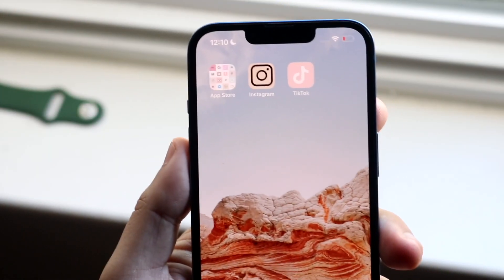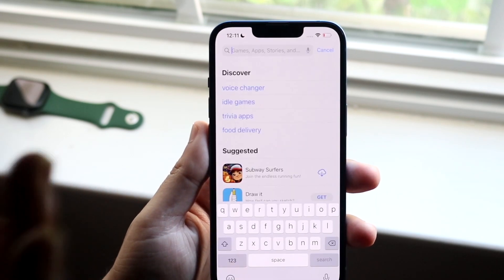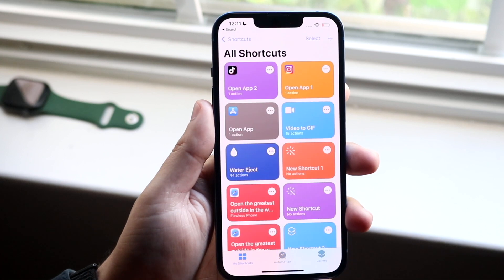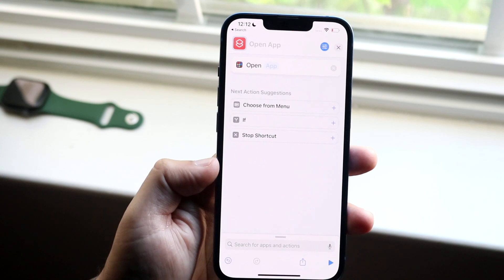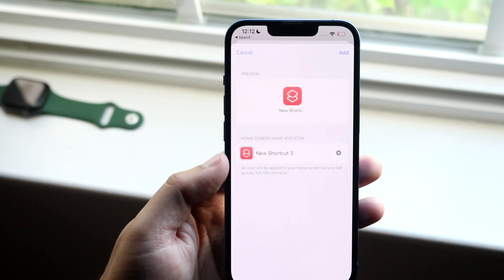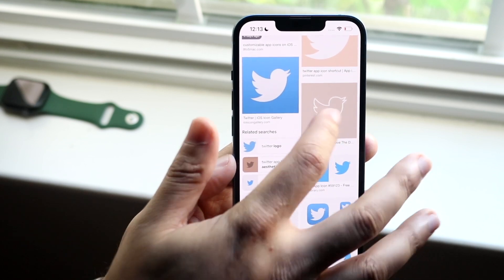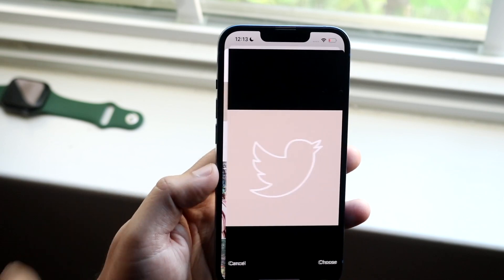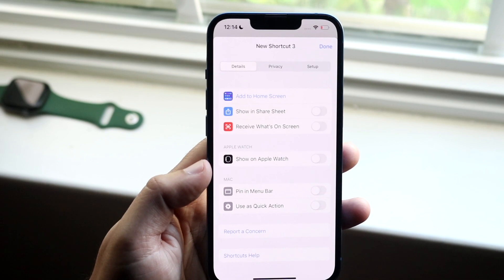How To Change App Icons On iOS 15!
Here is exactly How To Change App Icons On iOS 15!